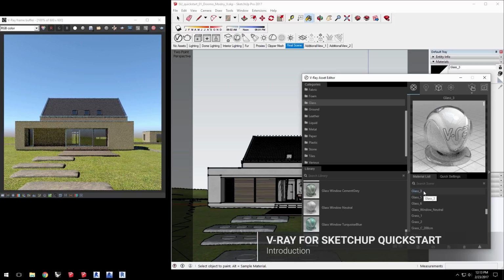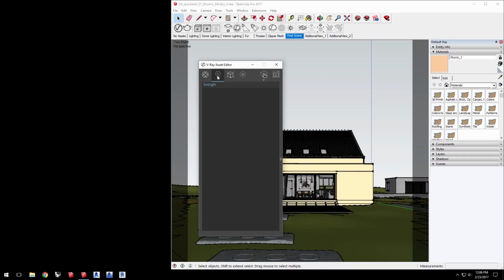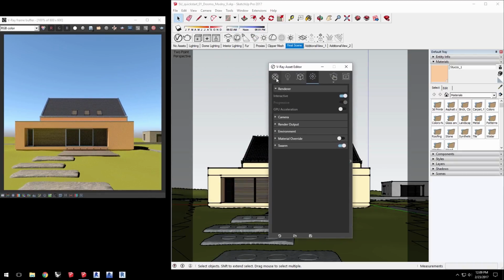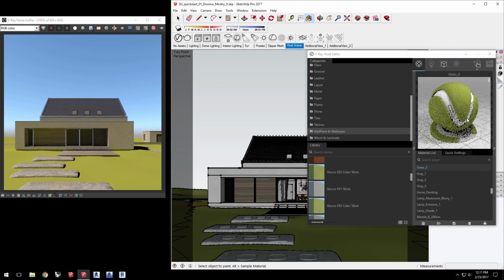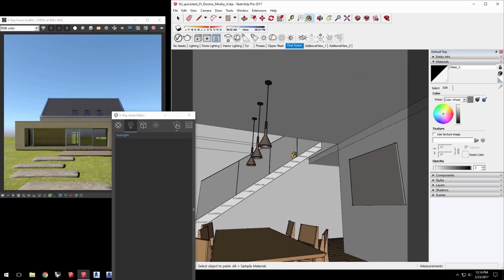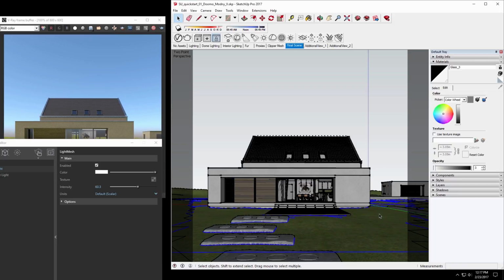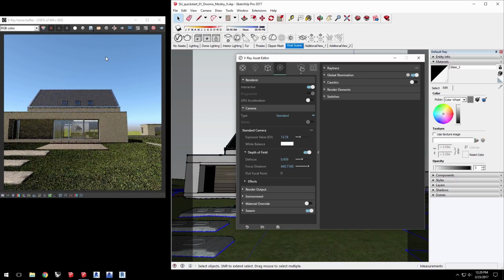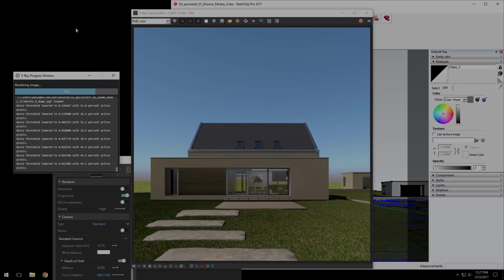V Ray for SketchUp – Quick Start׃ Intro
This video covers the basic workflow of rendering a simple scene with V-Ray for SketchUp. It will introduce V-Ray's Interactive Renderer and provide steps to edit materials, add V-Ray Lights, and create grass with V-Ray Fur. Finally, this video will cover adding Depth of Field and setting up the final render.

For an in-depth tutorial on the content discussed in this video, please see our V-Ray for SketchUp QuickStart - Intro page found on the V-Ray Documentation